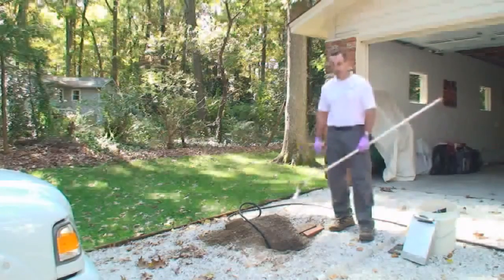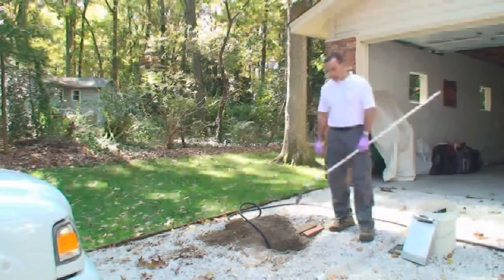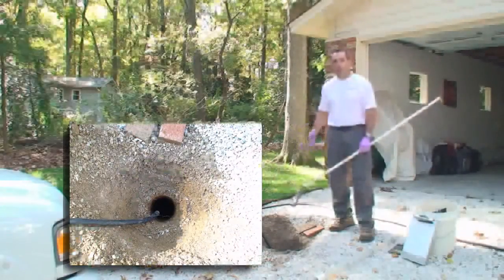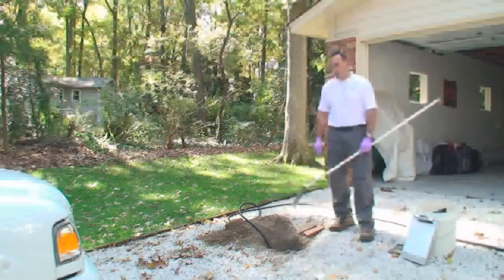Septic and Drain Repairs Reno NV